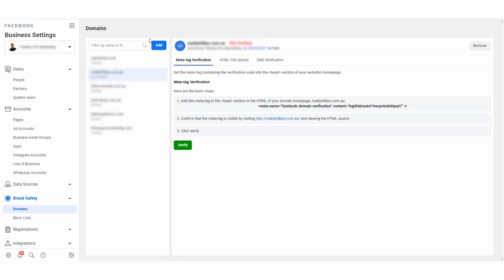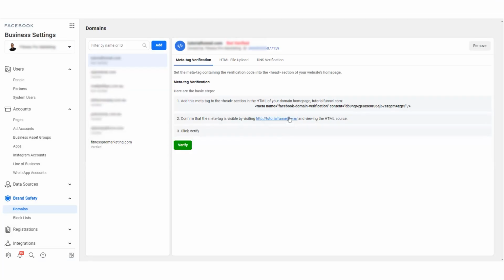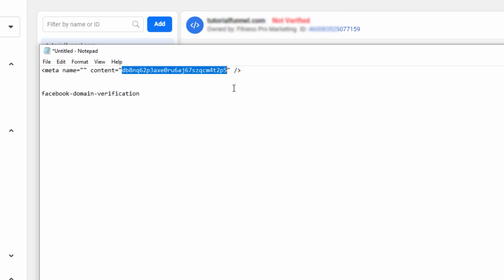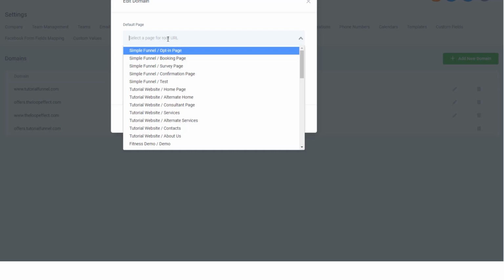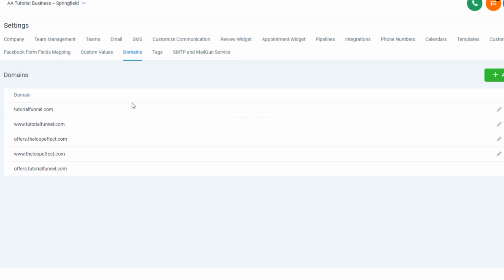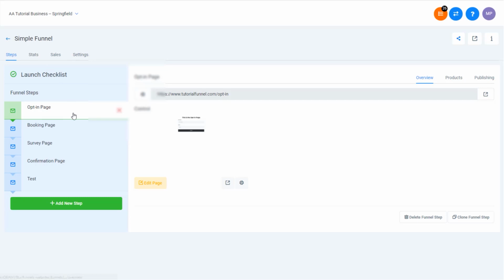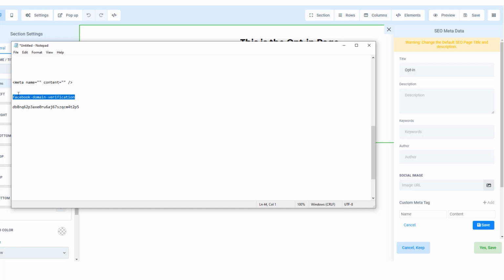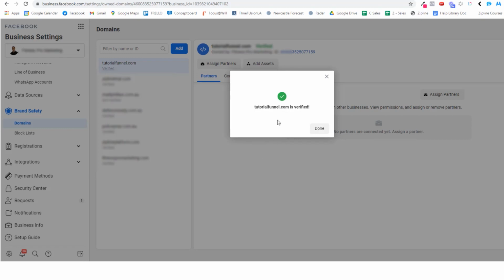Verify Domain In Facebook AD Account